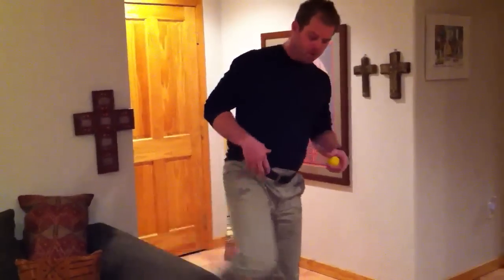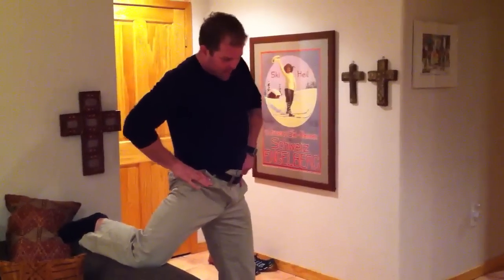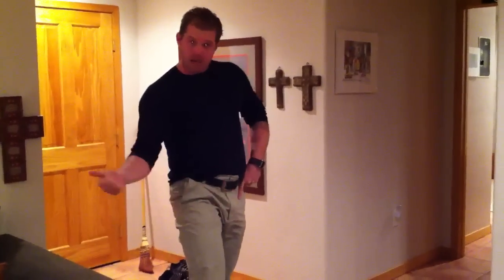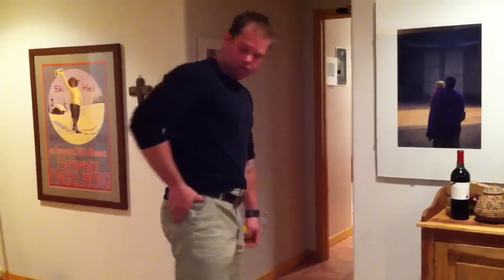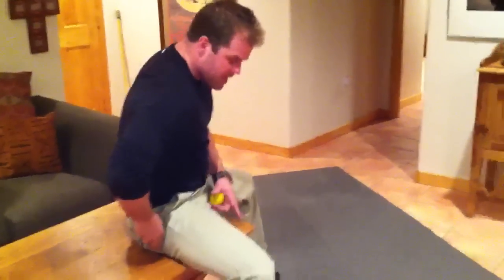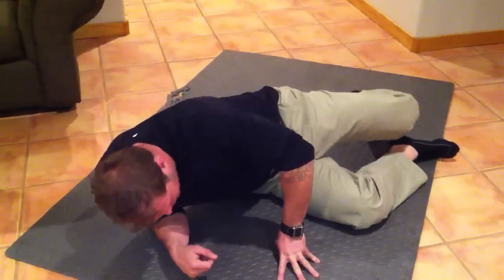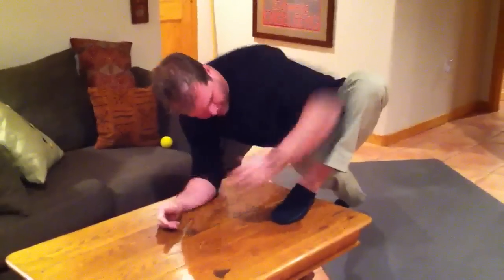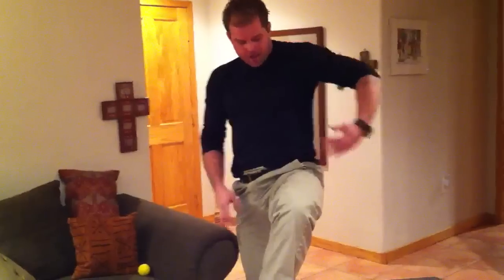You've got to fix the Abduction | Feat. Kelly Starrett | Ep. 132 | MobilityWOD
Abduction